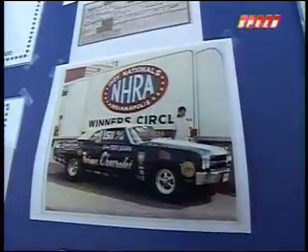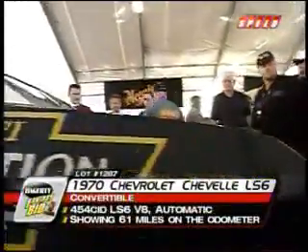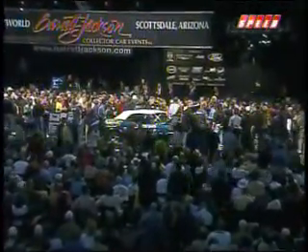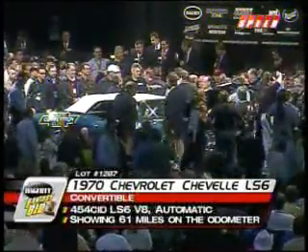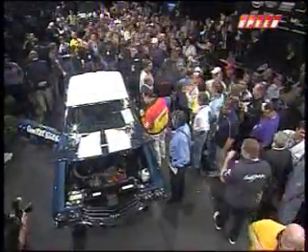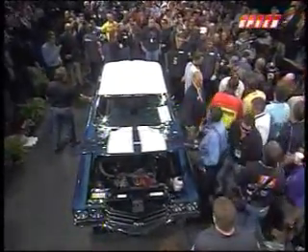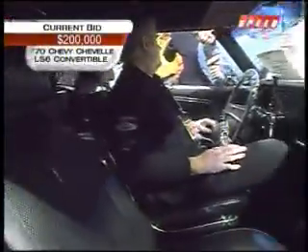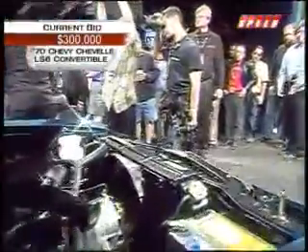1970 Briggs Chevelle Barrett Jackson Auction 2006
Auction for Briggs Chevelle driven by Ray Allen and owned by Truppi-Kling Competition.  The car is a 1970 Chevrolet Chevelle LS6 convertible.

Lot #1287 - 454cid LS6 V8 automatic transmission with 61 miles showing on the odometer. This is the car that Ray Allen drove and won just about every conceivable race entered in 1970. This car won The US Nationals, The Super Nationals, The World Finals and most of the division races that were entered. This car has gone through a frame-off restoration that was mostly built and supervised by Ray Allen himself. This car is being sold with the original New Jersey title in Truppi & Kling's name and also comes with the original build sheet and various magazine and National Dragster articles about this World Champion Car and pictures at The Winners' Circle. This car is truly a legend in muscle car history.